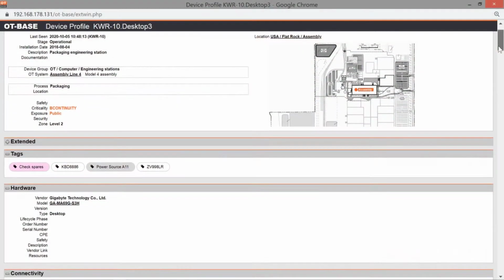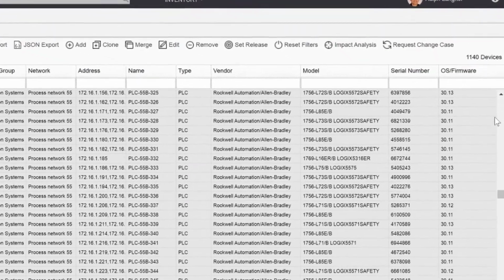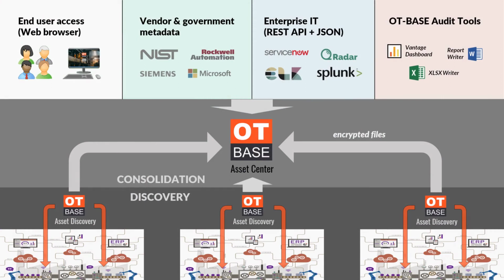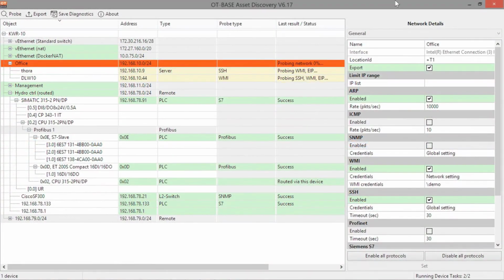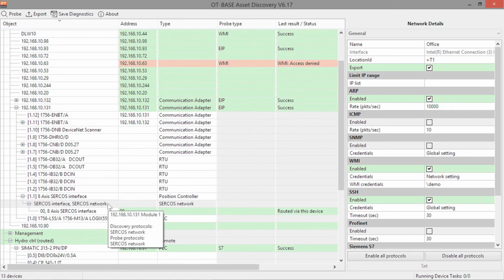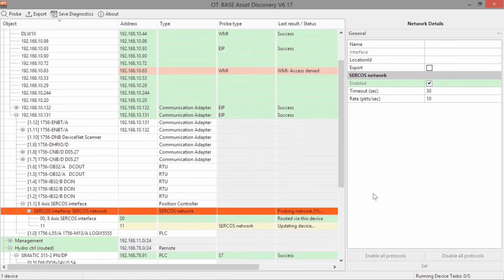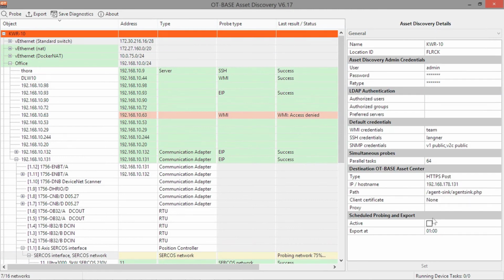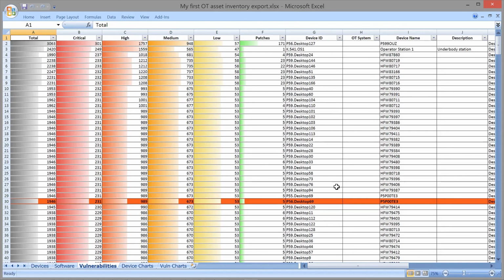Active OT/ICS Asset Discovery: A journey from ignorance to insight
This video explains how to automatically discover device identity and configuration for hundreds or thousands of OT networks -- without the overhead of ICS detection hardware, SPAN ports, and discovery networks. Let the OT-BASE OT Asset Management software automatically build an evergreen OT/ICS inventory for you for hundreds or thousands of OT networks, without having to install detection hardware.